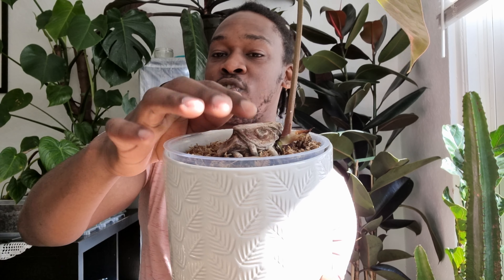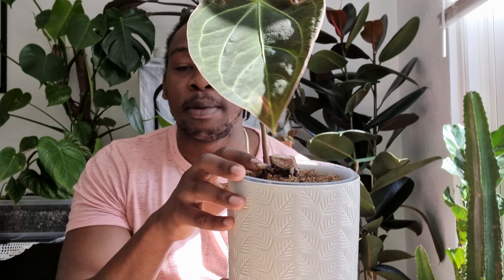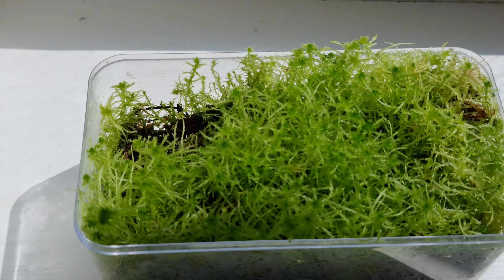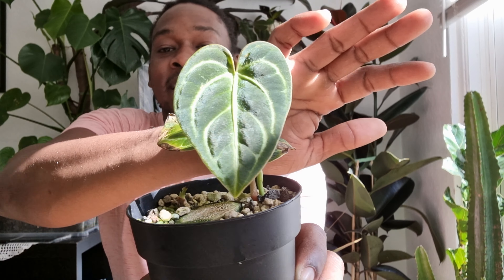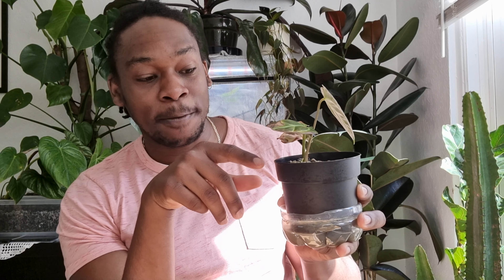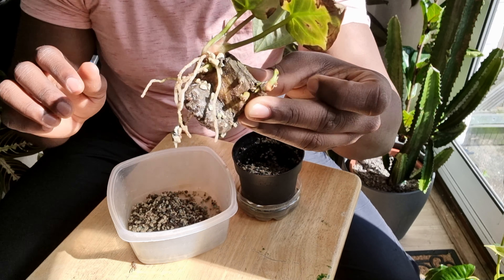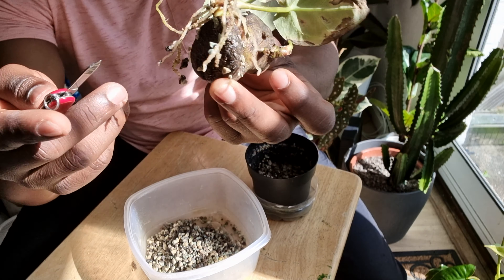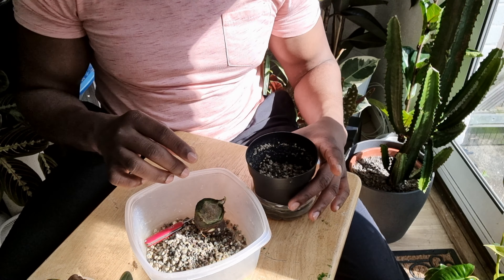Anthurium Regale x Magniaficum Chonk Update with Bonus Repot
9 months later, here is an update on my Anthurium Regale x Magniaficum chonk as well as a repotting of my Anthurium Furcatum and Regale.

Chapters:
Intro: 00:00
Anthurium Magnificum x Regale: 00:35
Anthurium Regale prop and pot: 06:07
Anthurium Furcatum repotting: 15:51
Final Thoughts: 19:51

Formulex fertiliser
SB Plant Investigator
Pressure sprayer
Rectangular container

Keep Planting!